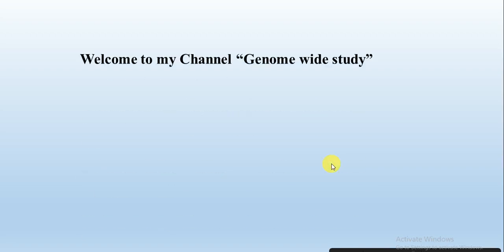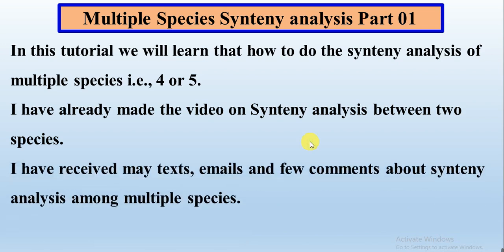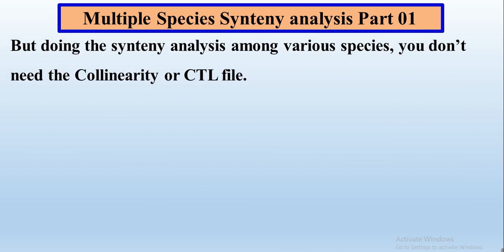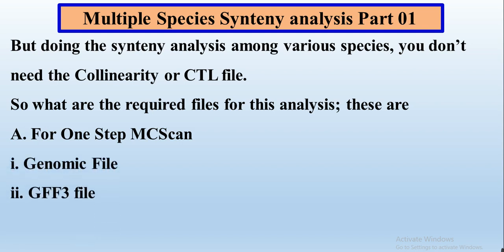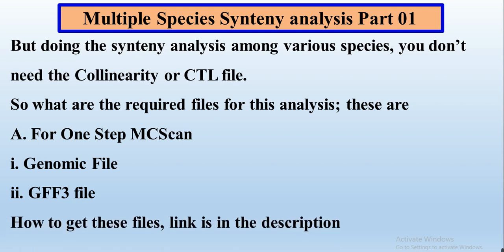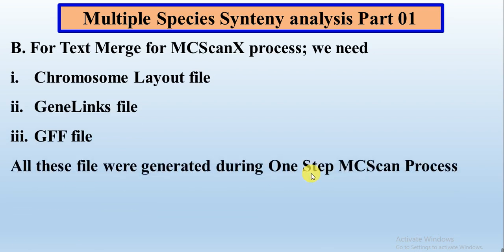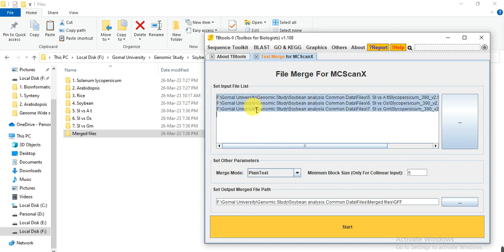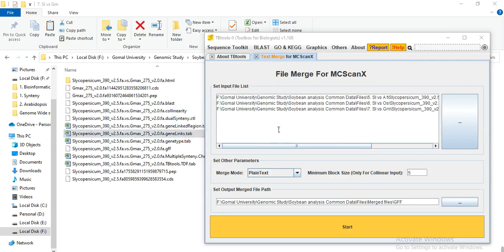Multiple organisms Synteny analysis Part 1 | Synteny analysis for more than two species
We will do the synteny analysis of a protein family genes among 4-5 organism like tomato, oryza sativa, G. max and Arabidopsis thaliana genome to show the relationship in one graph. We will use the GFF and Genomic files of all species and find the conserved region of the genes present in species genome through tbtool. We will do the Multiple synteny analysis in TBTool or use one step McScan X tool to retrieve or present the evolutionary conserved regions of the proteins in studied species genome. No need of collinearity file in this analysis.
(How to download GFF and genomic files)